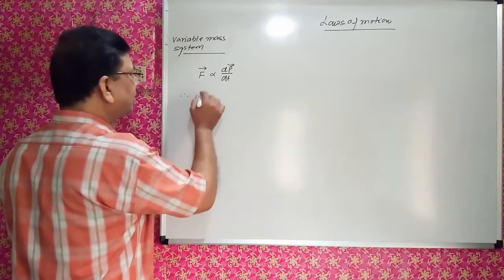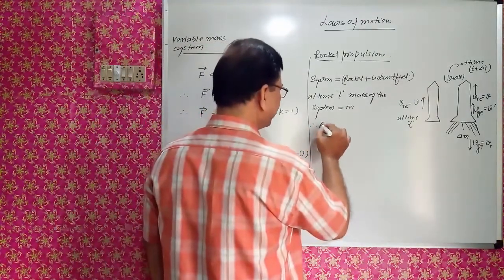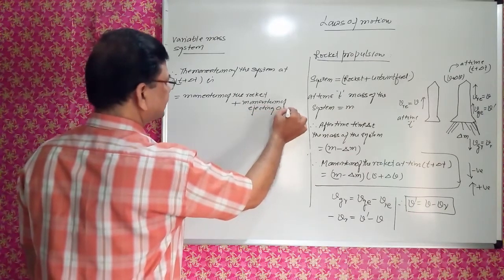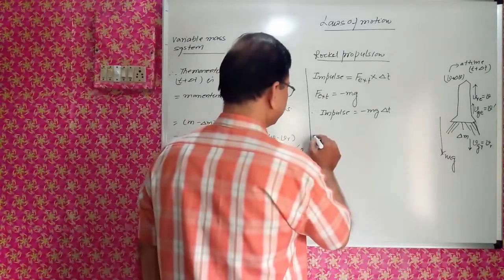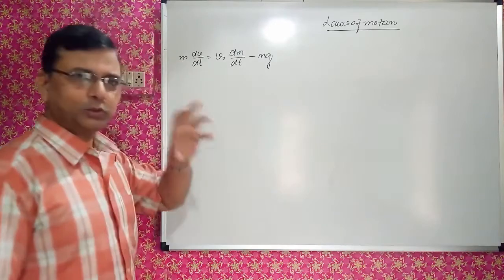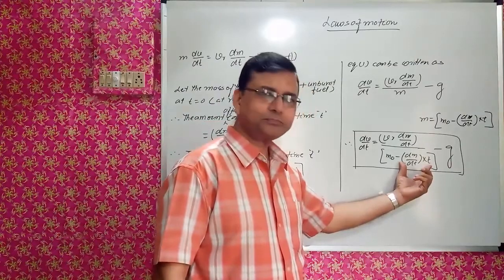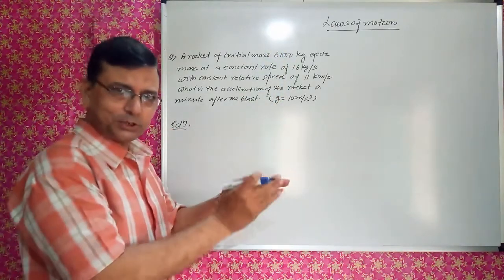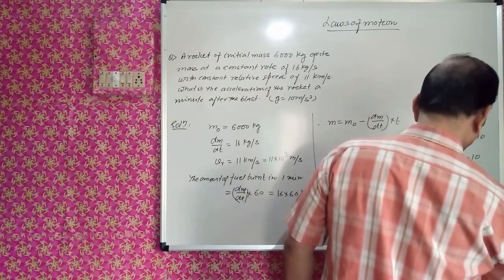variablemasssystem 11th ch.05/Laws of motion/Lect.22/Variable mass system/Rocket Propulsion